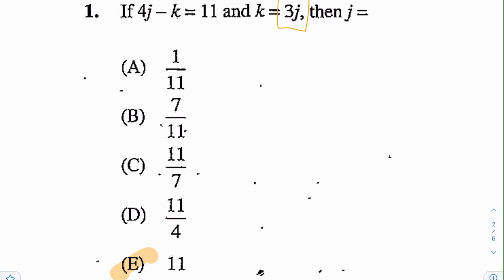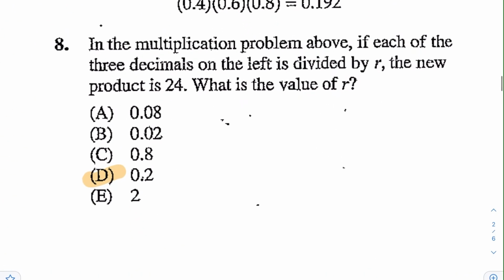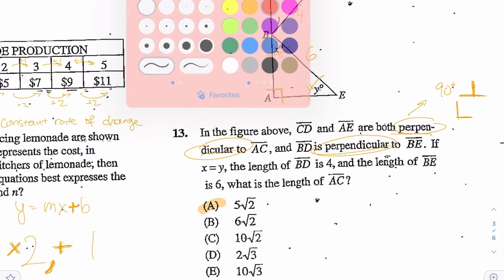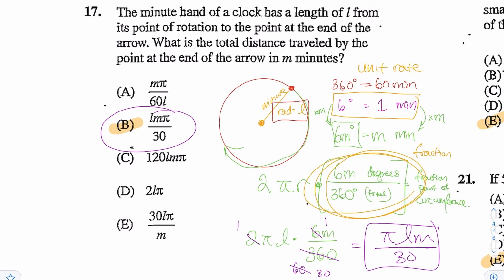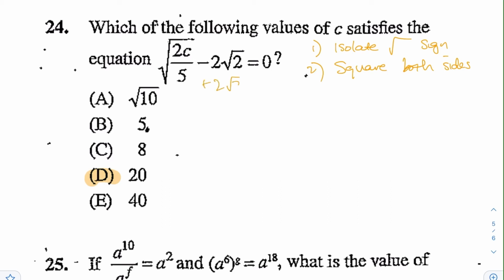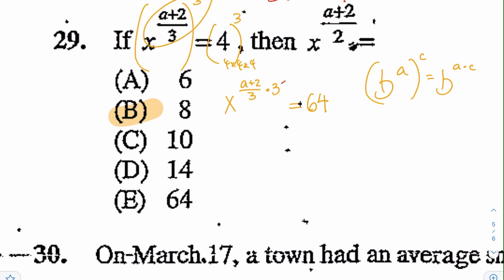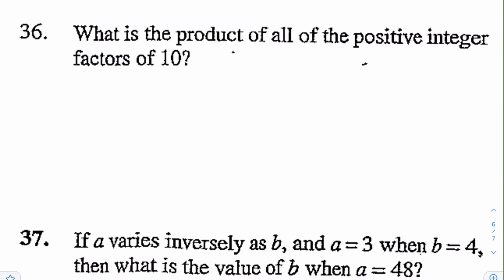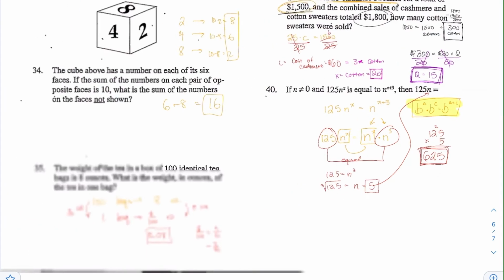Class P (M) U17